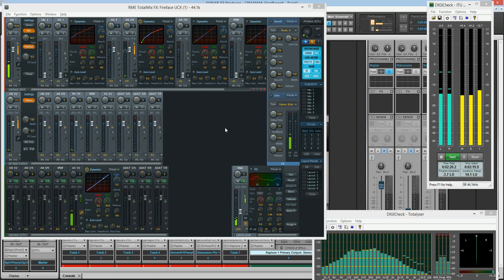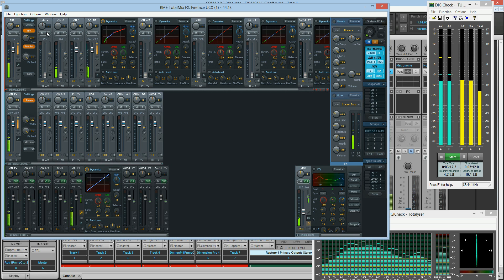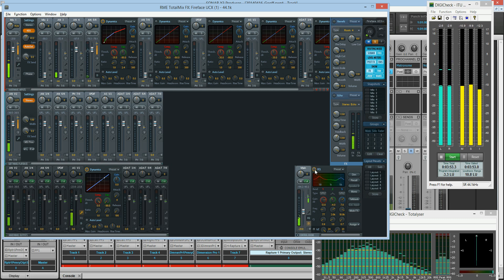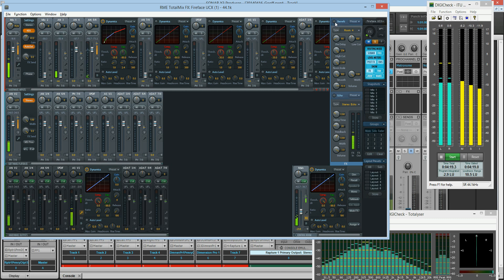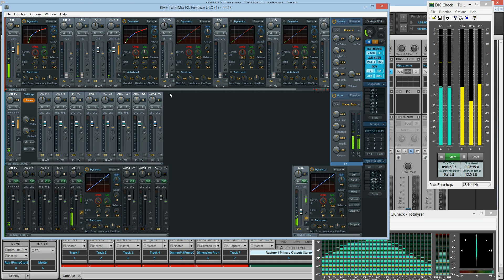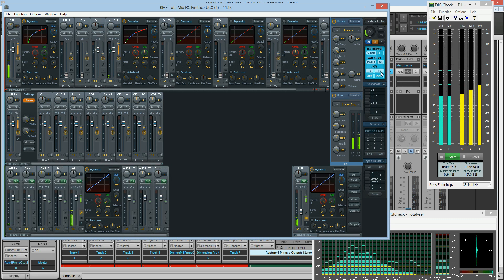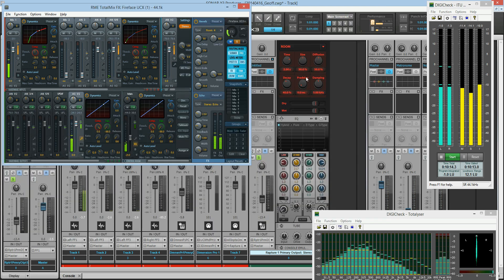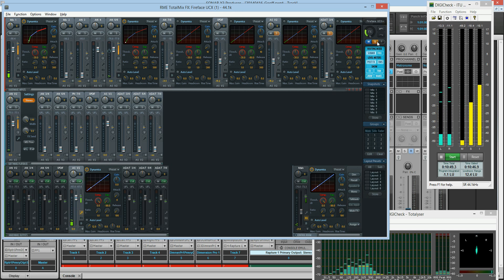RME TotalMix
RME TotalMix v0.999 released April 2014. Total mix now shows the level on expansion compression slope as well as indicators to show compression and expansion of the signal. Level Meters will show pre and post FX. In general, this is the best Total Mix version to date from RME.

In this screen capture, I record my guitar with a midi input through the RME and talk about the various features of the RME.